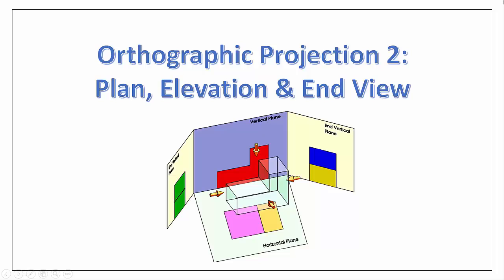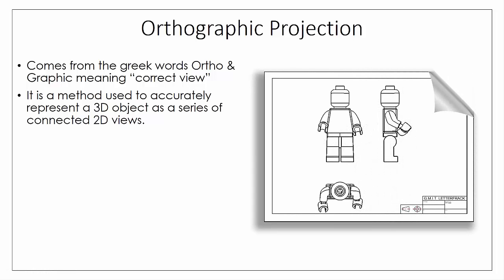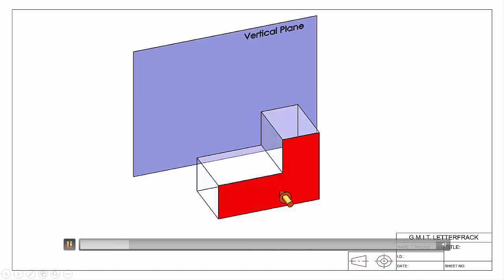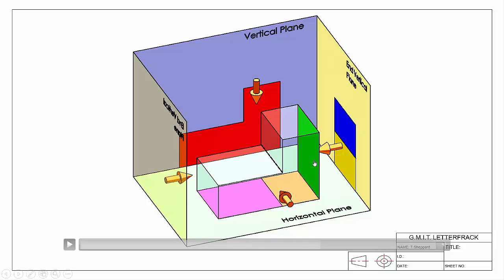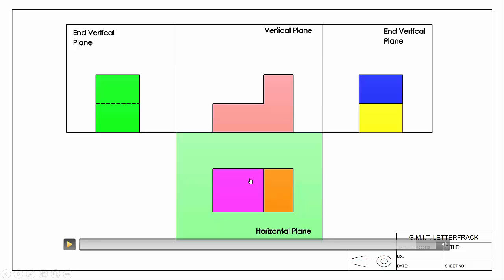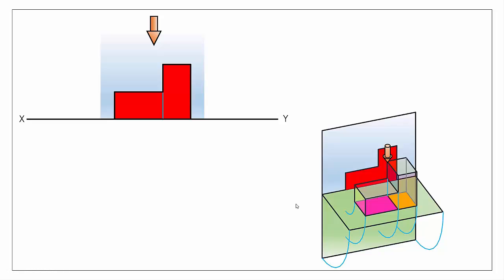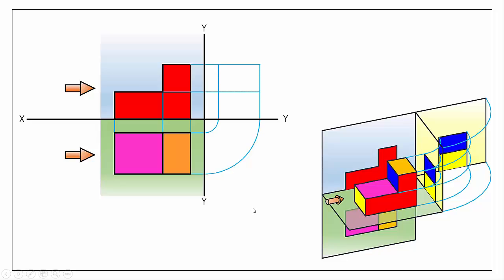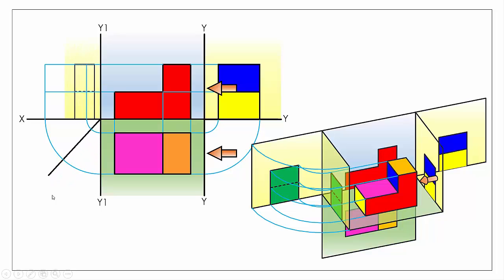Orthographic Projection 2: Introduction to Orthographic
This video is part of a series of videos on the topic of Orthographic Projection developed as part of Galway Mayo Institute of Technology Letterfrack Resource Centre.
This video introduces the concept of a projection system.